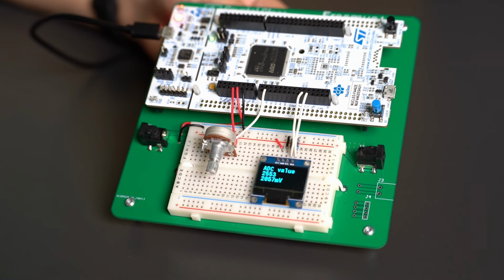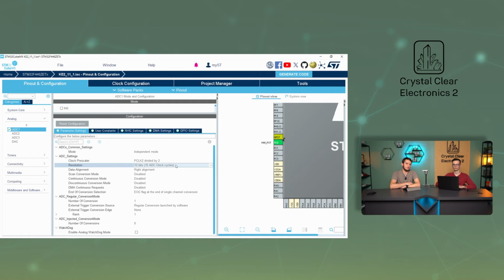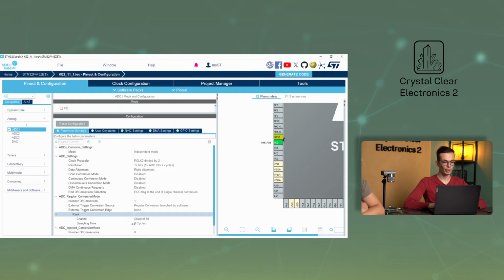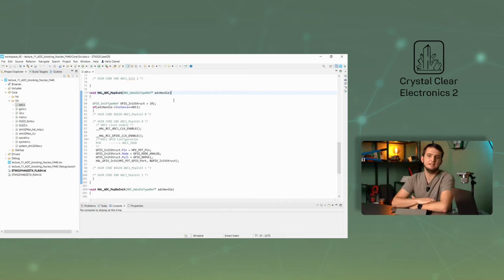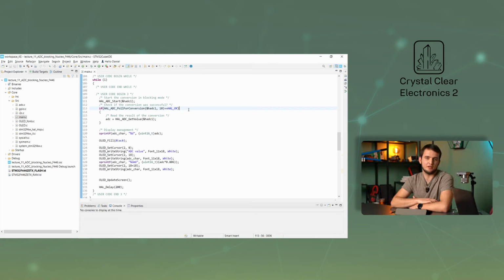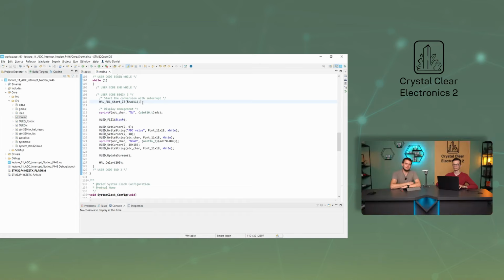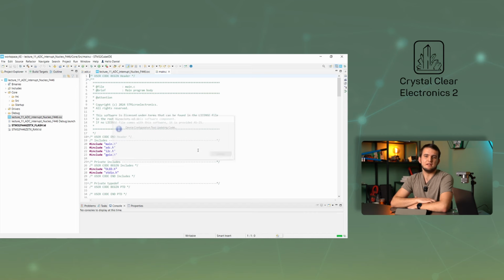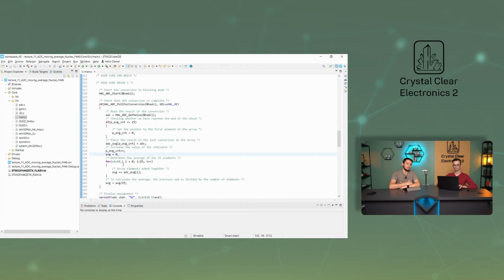11/03 - A-D Conversion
00:00 - Intro
00:30 - Example 1: Introduction
01:14 - Example 1: CubeMX Settings
05:21 - Example 1: Program code
09:29 - Example 1: Testing
10:44 - Example 2: Setup and program code
13:17 - Example 2: Testing
14:00 - Example 2: Modify sampling time
15:09 - Example 3: Program code
17:05 - Example 3: Testing
18:08 - Summary